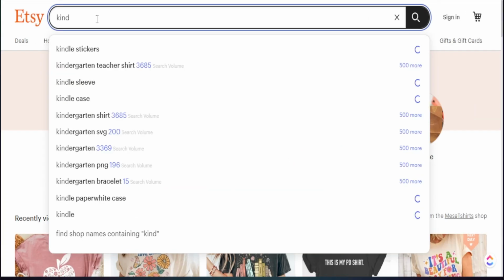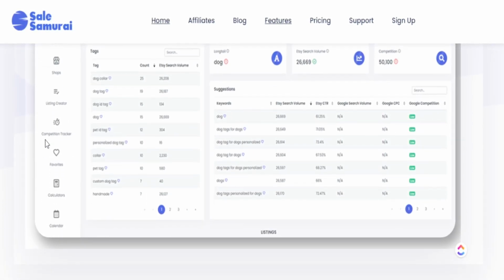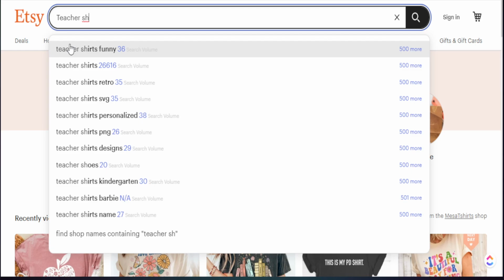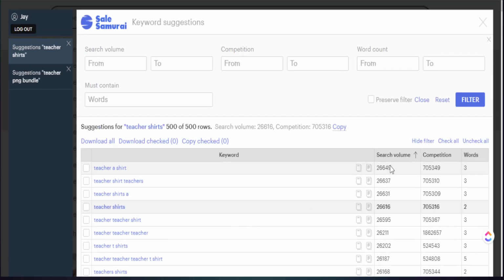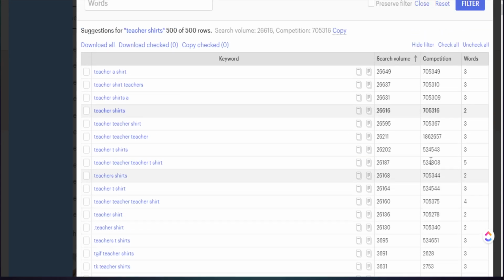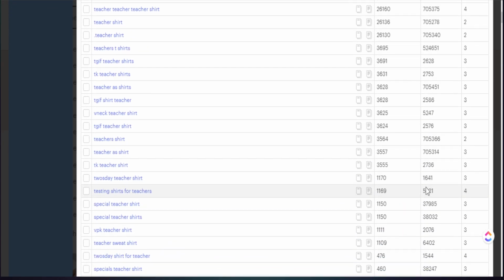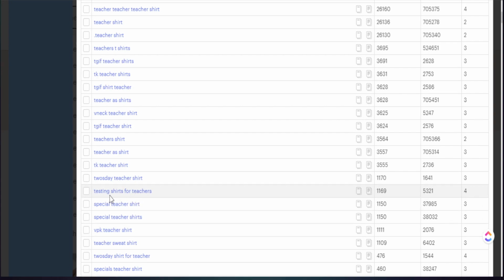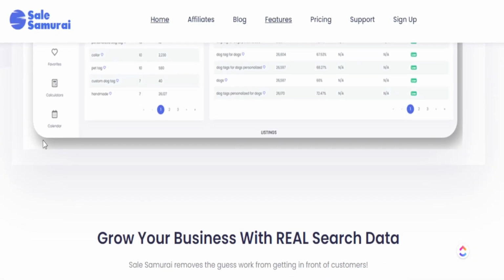Prefect Tshirt Niches for New Etsy Sellers - Sale Samurai Tutorial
In this video, I will show you the Prefect Tshirt Niches for New Etsy Sellers and how to make 5k a month using the Sale Samuria Etsy Tool. This Sale Samurai Tutprial will help you find perfect t-shirt niches for Print on Demand Etsy shops to start making money! Follow along and learn what Print on Demand Tshirts you should start selling RIGHT NOW!

⌚Time Stamps⌚
00:00